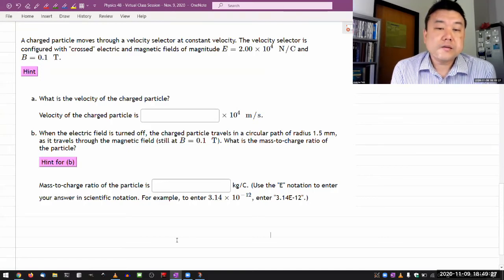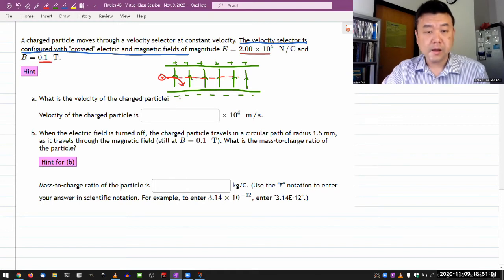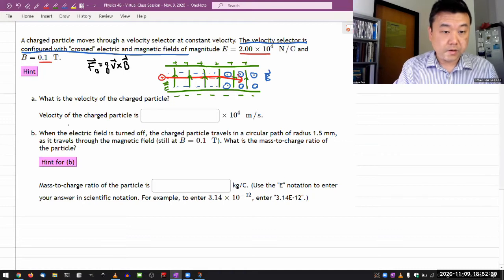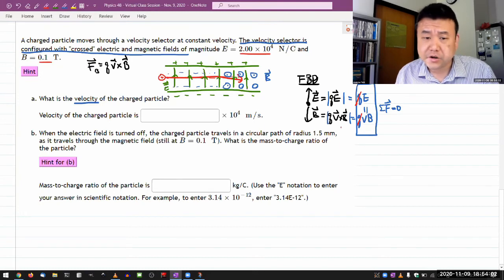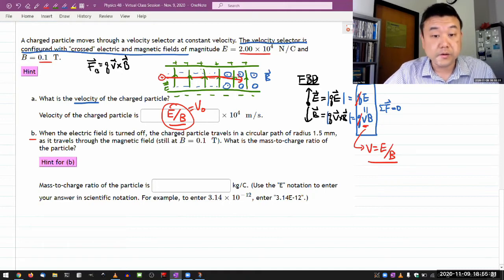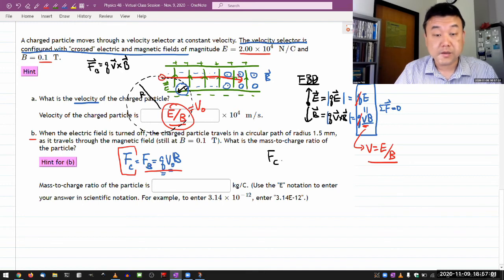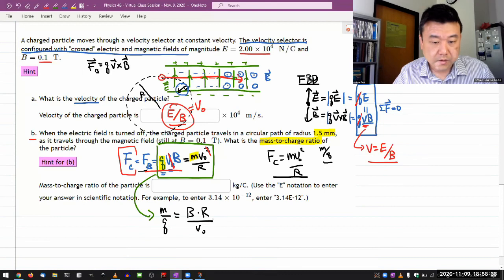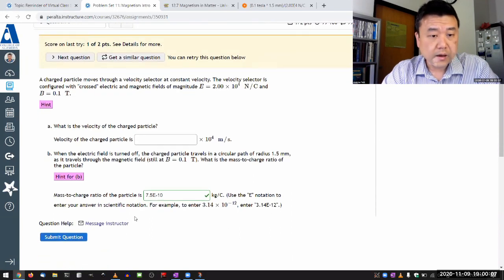Physics 4B - OpenStax University Physics Vol 2, Chapter 11, Problem 51